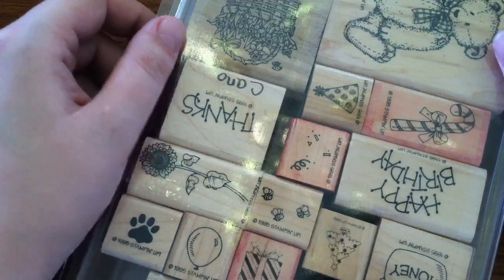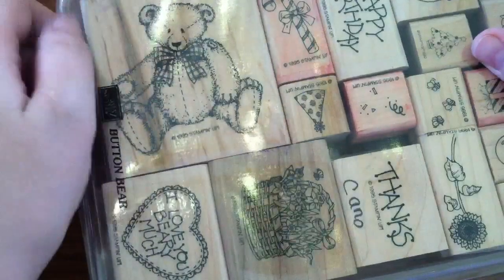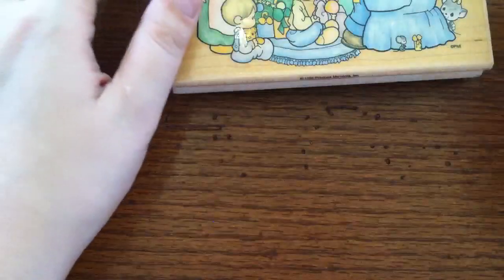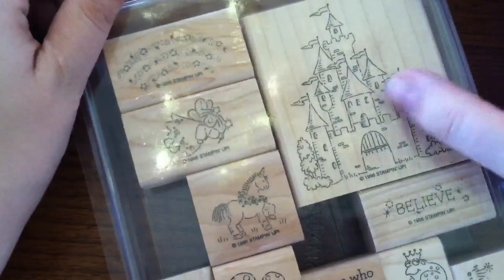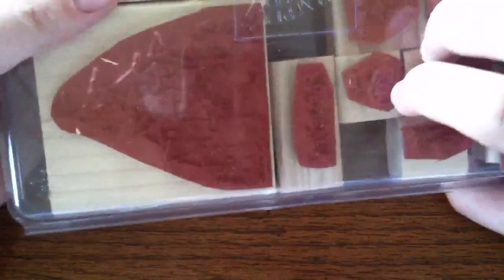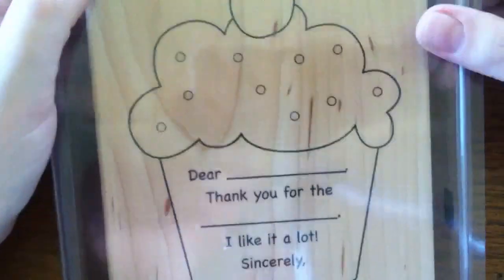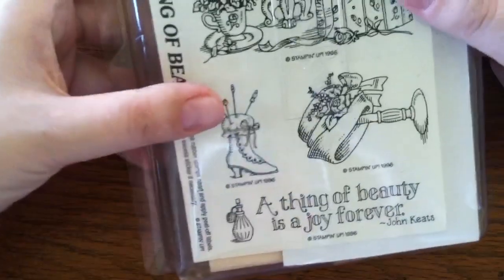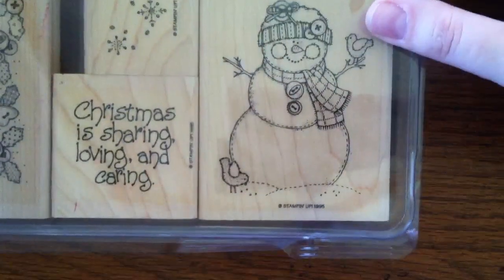Stamps!! ❤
Haul of some retired stuffs :)